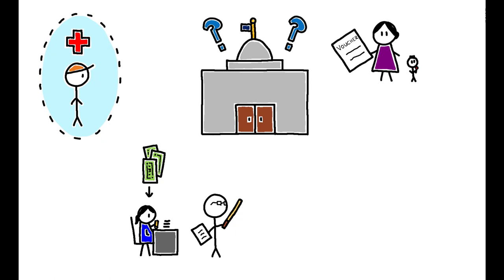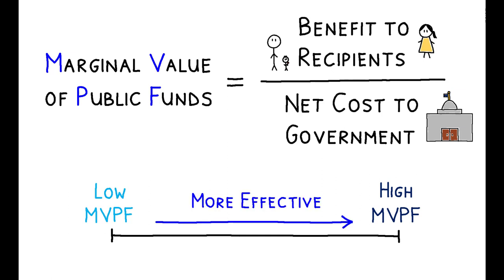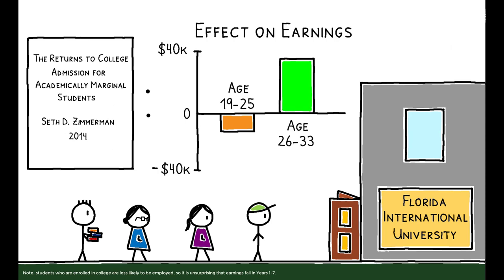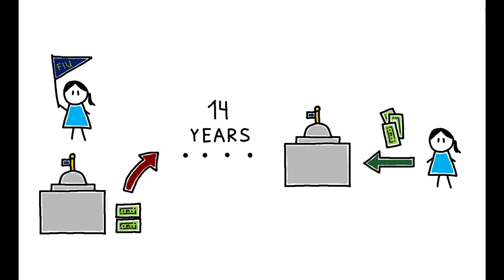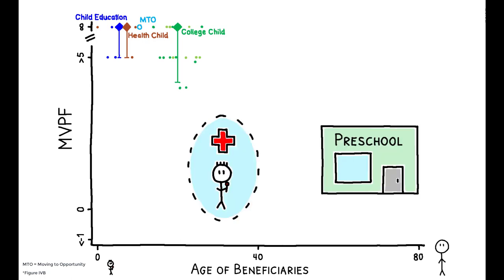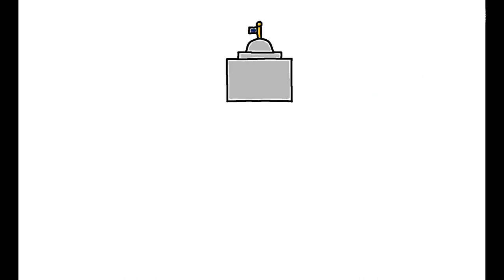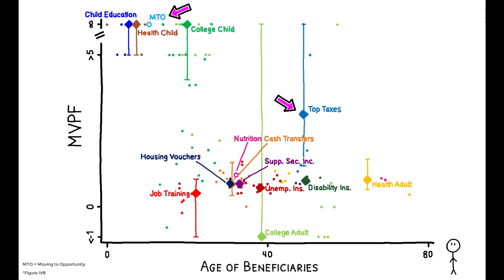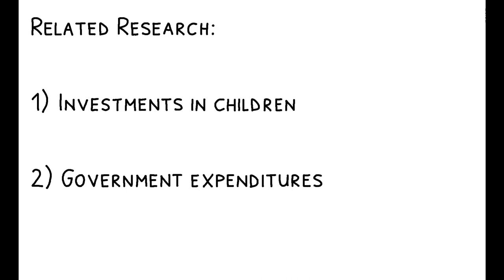Which Public Policies are Most Effective?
Nathaniel Hendren and Ben Sprung-Keyser. 2020. “A Unified Welfare Analysis of Government Policies.” The Quarterly Journal of Economics 135 (3): 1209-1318.

Governments pursue numerous policies to improve social welfare, and many of these have been extensively studied. But how do we bridge the gap between individual policy evaluations and the broader question of where the government should invest its resources? In general, which public policies provide the biggest bang for the buck?